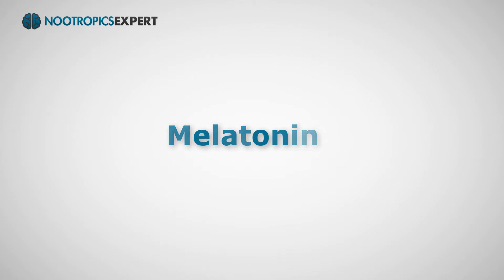Melatonin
In this video you'll discover the nootropics benefits of Melatonin. Including why we use Melatonin as a nootropic, recommended dosage, side effects and clinical research.

Melatonin is a hormone primarily produced in the pineal gland. Which acts as your body's central clock through its secretion of this hormone.

Melatonin is also a powerful antioxidant. It scavenges free radicals and reactive nitrogen species. It protects mitochondrial ATP synthesis. And melatonin is set apart from many other supplemental antioxidants because it easily crosses the blood-brain barrier.

Age-related decline in melatonin is a primary contributing factor to several neurodegenerative diseases including Alzheimer’s, Parkinson’s, ALS, Huntington’s Disease, stroke and brain trauma.

Melatonin is a powerful sleep aid and is registered as a drug in Europe for that purpose. Melatonin helps protect neurons by reducing the damage caused by amyloid proteins and tau proteins linked to Alzheimer’s Disease. Melatonin protects against the harmful effects of aluminum.

And melatonin scavenges free radicals of oxygen and nitrogen, neutralizes other toxic radicals, stimulates gene expression of other antioxidants, and protects ATP synthesis.

Melatonin also modulates dopamine production and pathways in areas of your brain involved in movement disorders such as Parkinson’s Disease and tardive dyskinesia. Melatonin also interacts with dopamine’s role and your body’s biological clock.

Some find that supplementing with melatonin works well, and others find it disrupts sleep patterns. If you are perfectly healthy and do not deal with insomnia on a regular basis you don’t need to supplement with melatonin.

Everyone’s body chemistry is unique. Some find that ½ a mg of melatonin works well. And others require 5 mg. Experimentation is key with this hormone.

Some have found that melatonin helps regulate disrupted circadian rhythms caused by jet lag or night shift work.

This indepth Melatonin review covers:

00:00 Melatonin intro
00:25 Melatonin as a nootropic
02:48 How does Melatonin work in the brain?
05:26 Melatonin benefits
06:41 How does Melatonin feel?
08:05 Melatonin clinical studies
08:57 Melatonin recommended dosage
09:50 Melatonin side effects
11:12 Types of Melatonin to buy

For more on Melatonin including a full transcript of this video and links to clinical studies, go

For a full list of all the popular nootropics used today, go

My new book "Head First - The Complete Guide to Healing & Optimizing Your Brain with Nootropic Supplements" is almost 500-pages. And the best guide for fixing and optimizing your brain on the planet.

For a list of all the videos I have so far, go to my channel